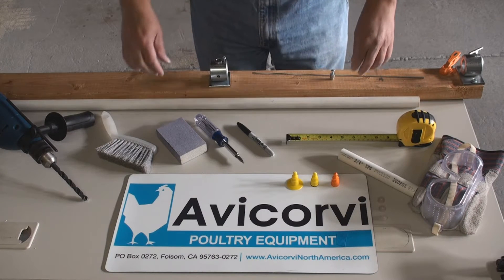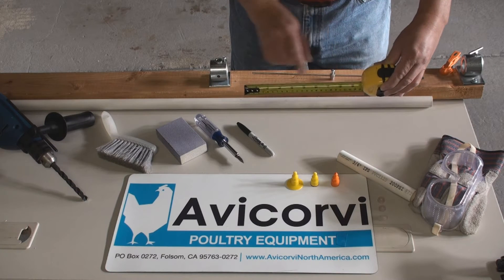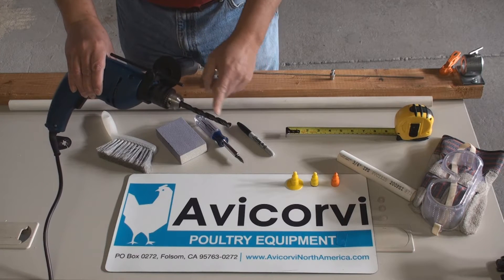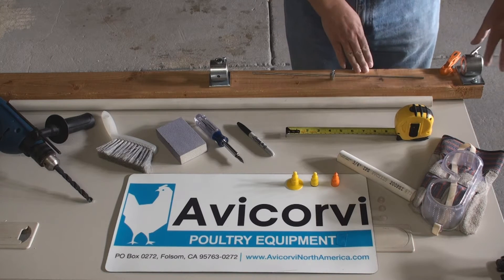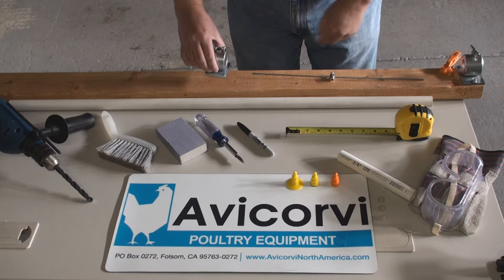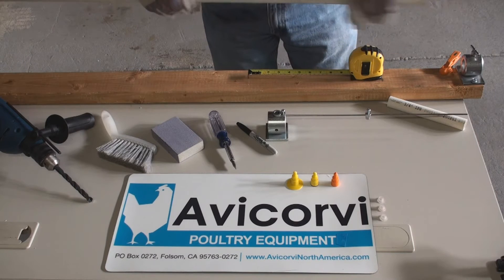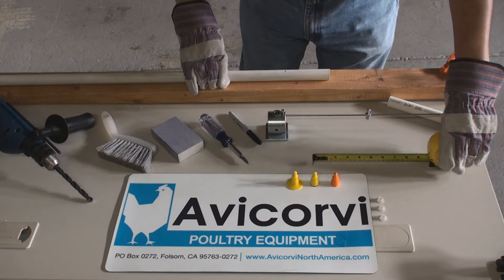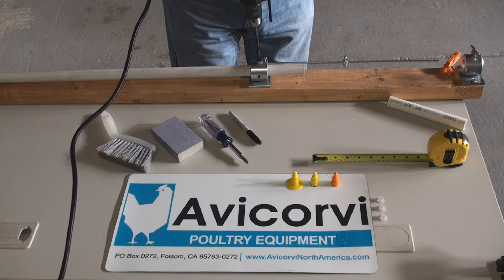How to Install Avicorvi Nipple Drinkers - Pipe Sections Preparation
This video provides basic guidelines on how to setup the standard PVC IPS 3/4" or similar PVC pipe sections when preparing the installation of Avicorvi Nipple Watering Systems. It displays the use of an optional drilling tool. However, the pipe sections can be setup following the general guidelines provided in this instructional video.